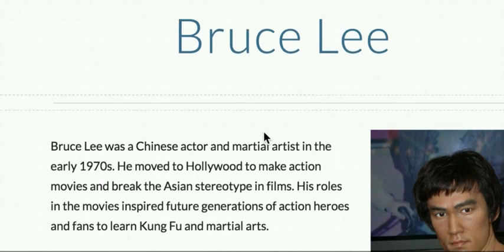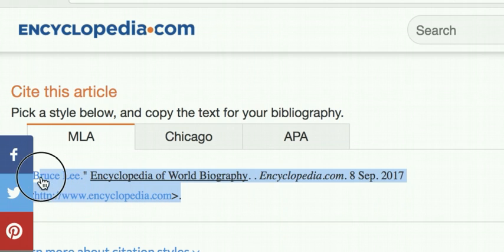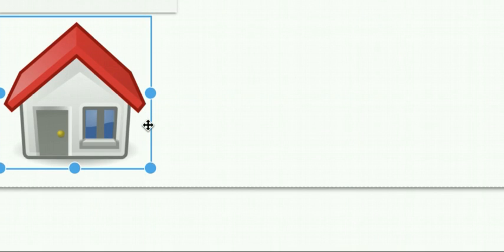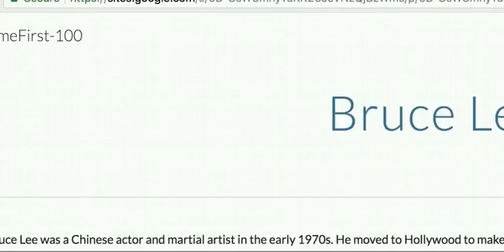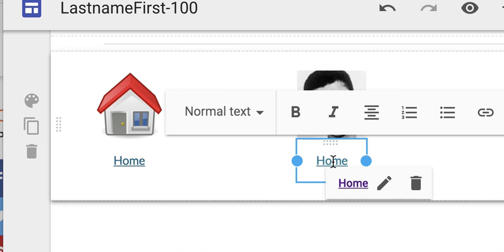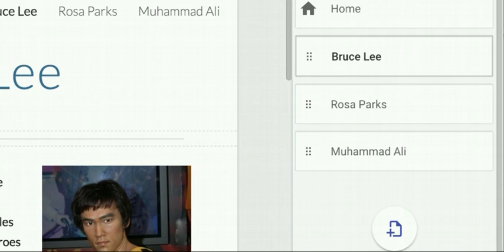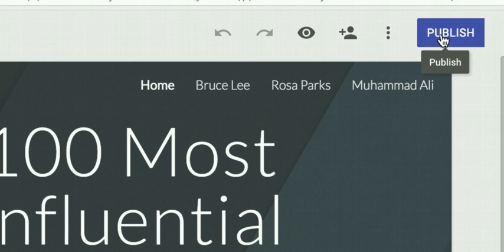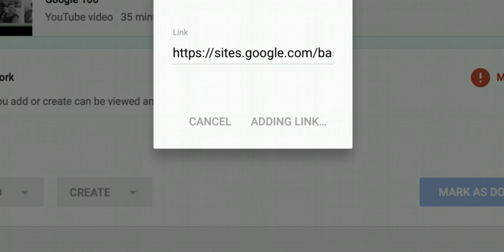One Hundred Hyperlinks